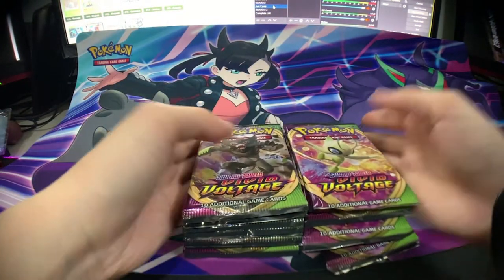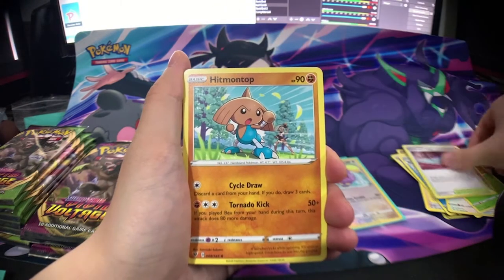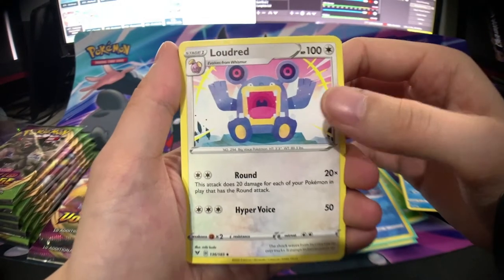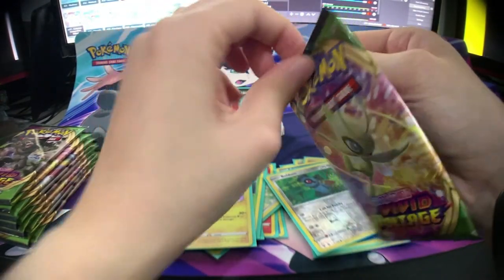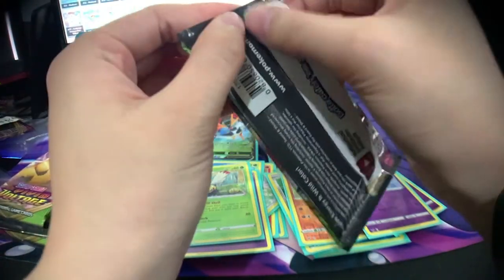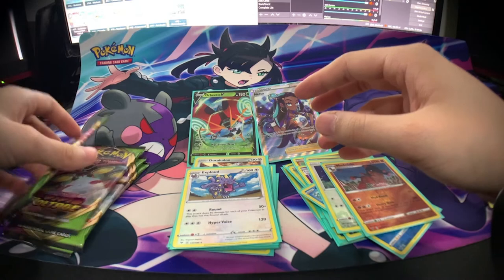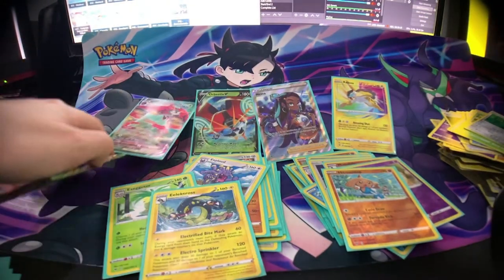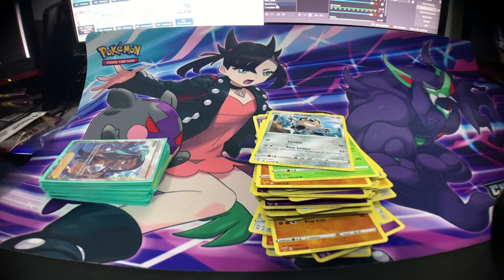Vivid Voltage Release Date! Opening Half a Booster Box!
Welcome to Follow@Life!